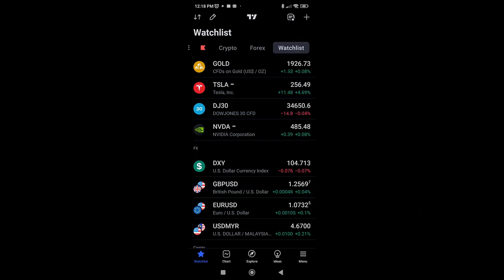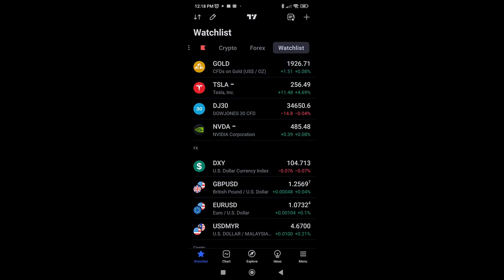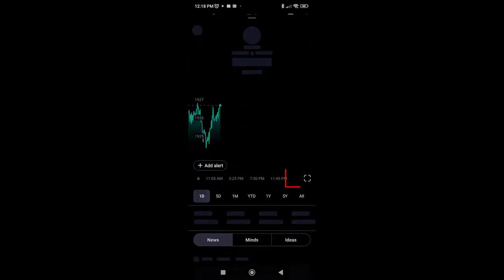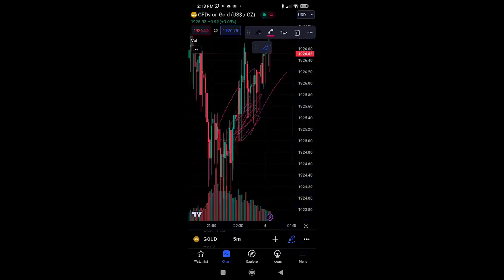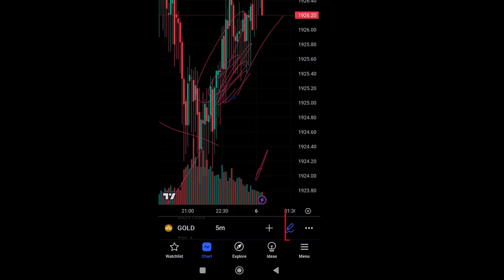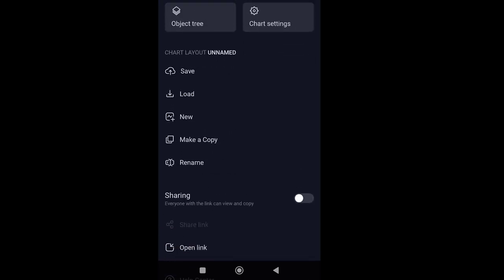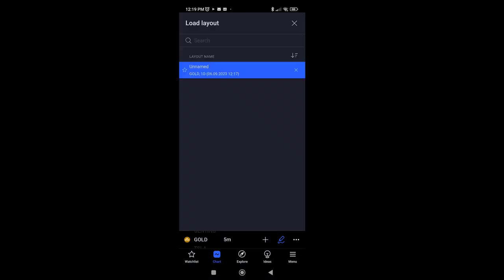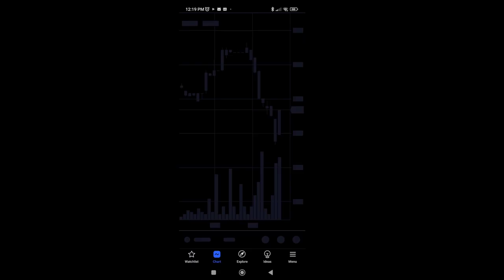How to reset TradingView Chart on Android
Hey guys, today i'm going to show you how to reset tradingview's chart specifically on Android and mobile app
First , we will have to load a chart on Trading view's android app.
Select gold, and click the chart icon
next, we are going to mess and scribble the chart
To reset a chart, click on 3 dots settings
next, scrool down on the settings menu
Look for chart layout
00:46 And then click on load
On the load, Delete the layout unnamed , or whatever your layout name is
Once you have deleted your layout, your chart is as good as brand new